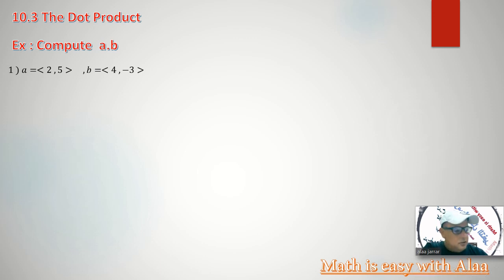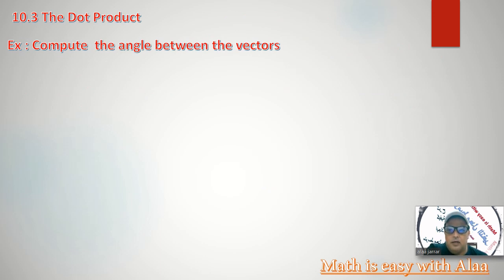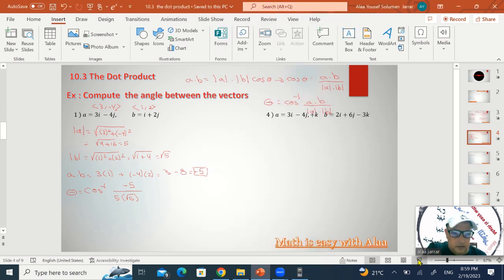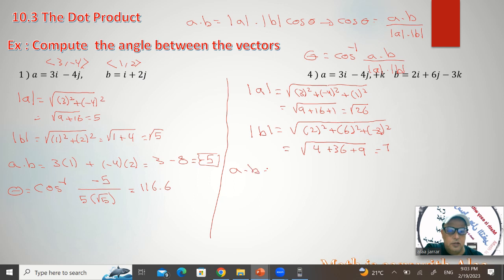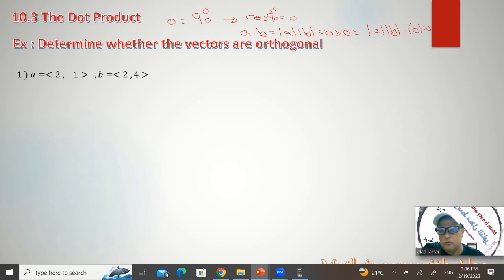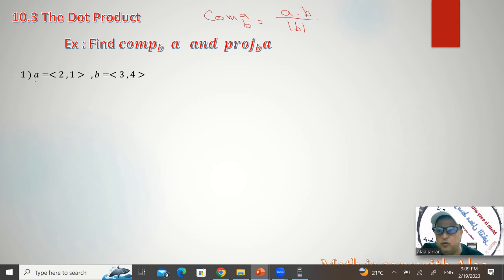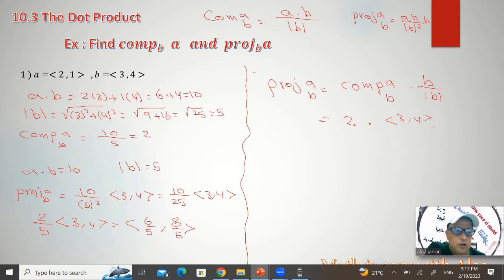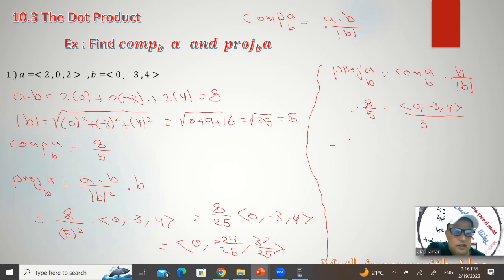10 3 the dot product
dot product for two vectors in 2 or 3 diminutions and also how to find the component of a along b  and the projection of a onto b and to determine if two vectors are orthogonal or not
orthogonal vectors
# he projection of a onto b
component of a along b
# dot product